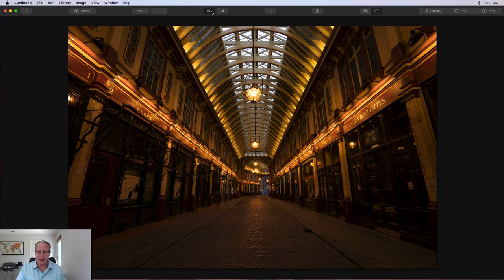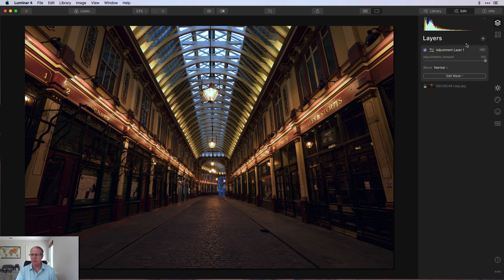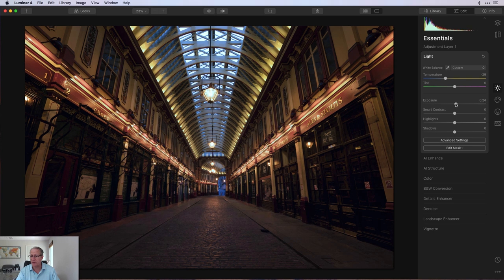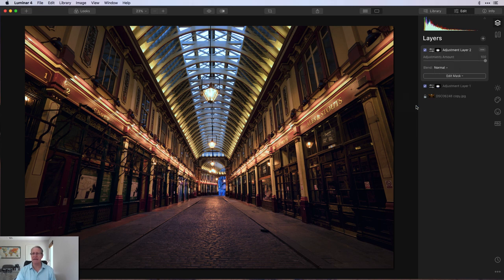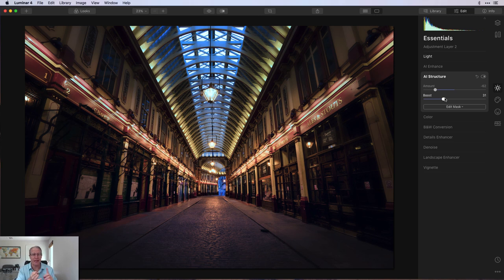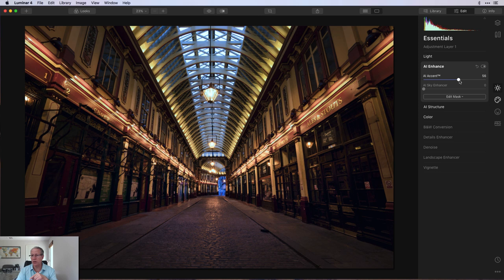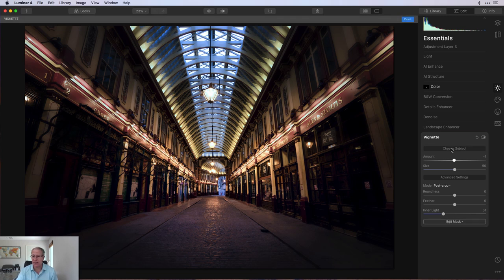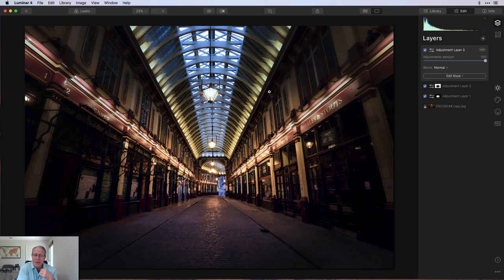Luminar 4: Controlling the Image with Radial Masks